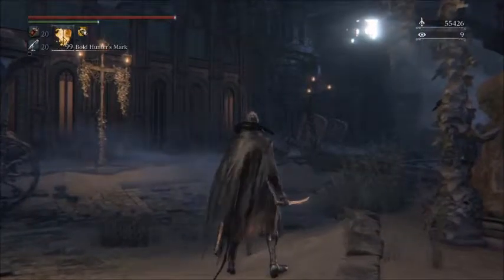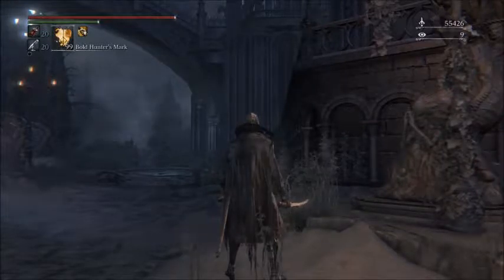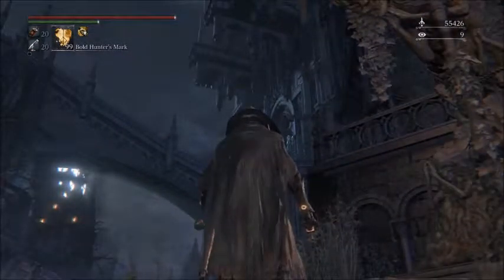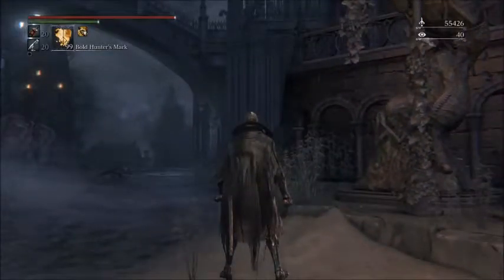Can We See Amygdala In Pre-Blood Moon Yahar'gul? - Bloodborne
Well, it was worth a try. 31 Madman's Knowledge down the drain. Gotta farm Lower Pthumeru Rom's spider underlings to get it back now I guess. I'll Bold Hunter's Mark it lol.